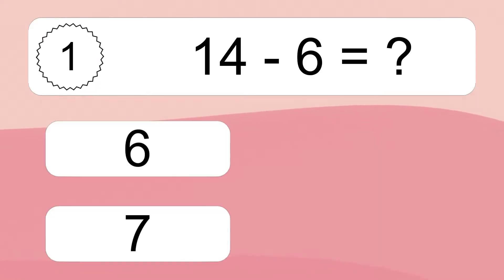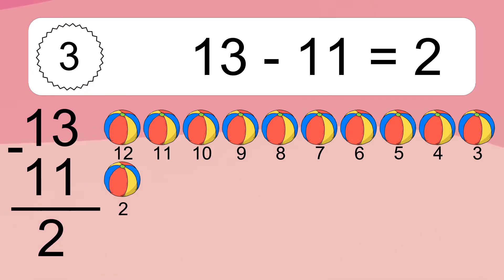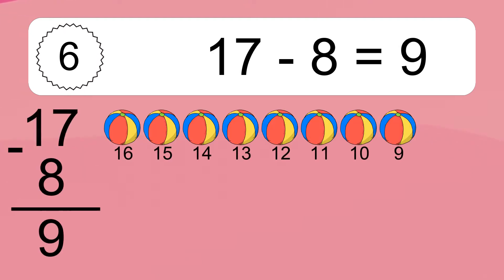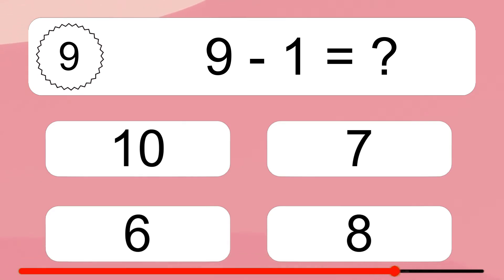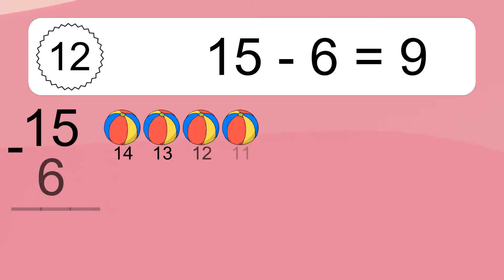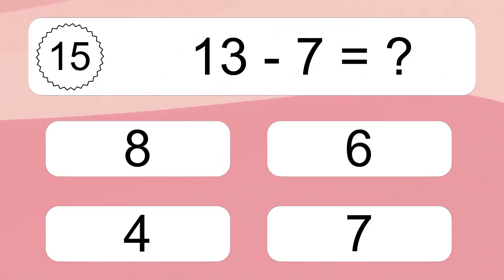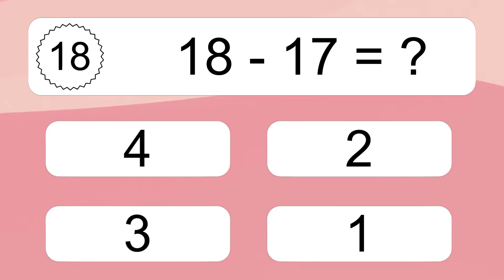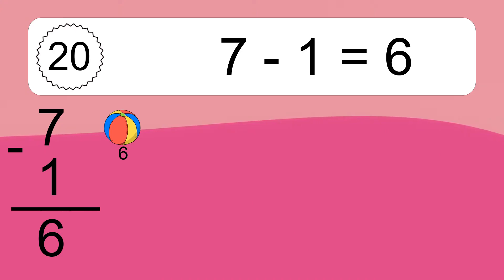20 Subtraction Quiz Exercises for Kids: Numbers Up to 20